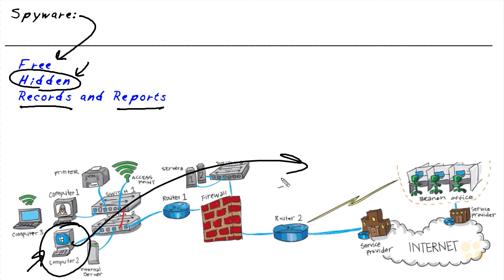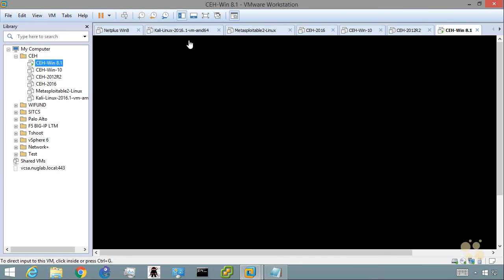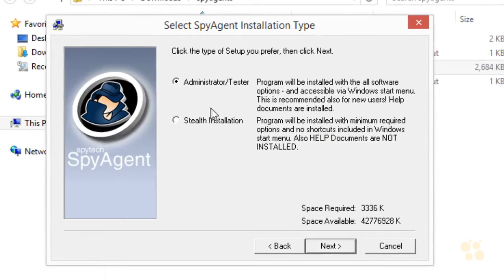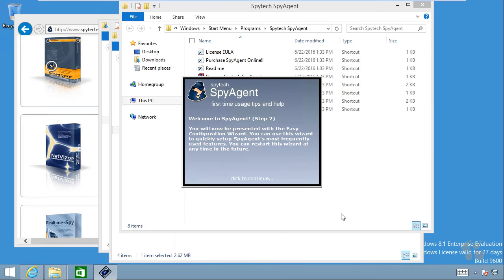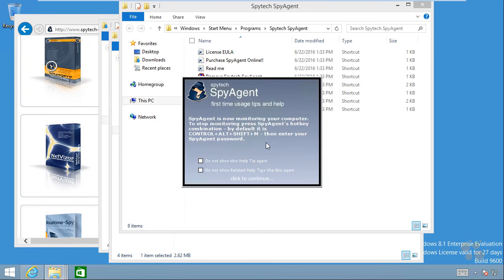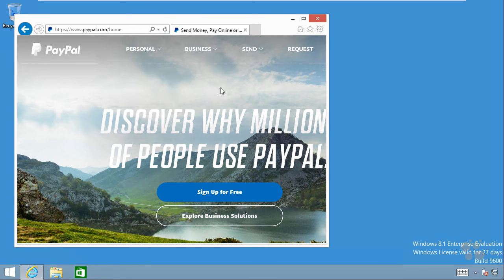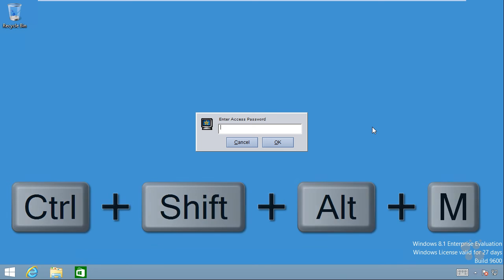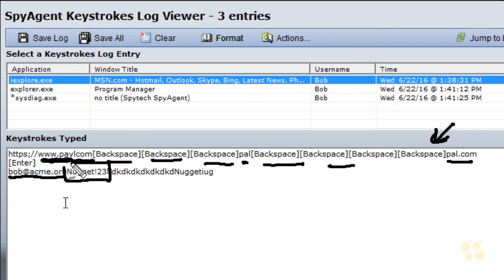Spyware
Spyware, CEH, Computer Ethical Hacking, Exploit, Hack, Video, virus, spyware, malware, attack, grayware, trojan, RAT, remote, metasploit